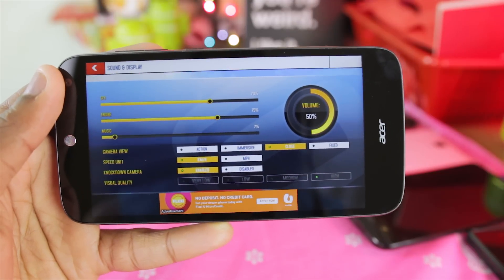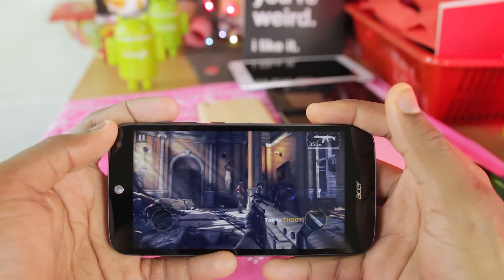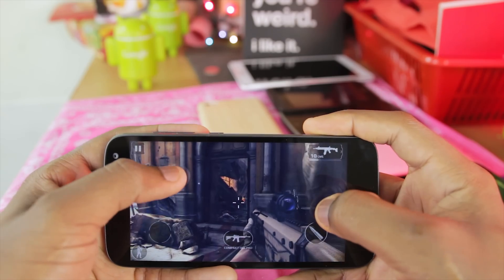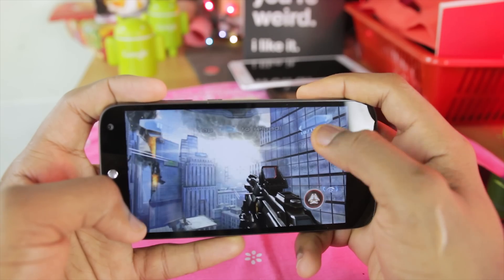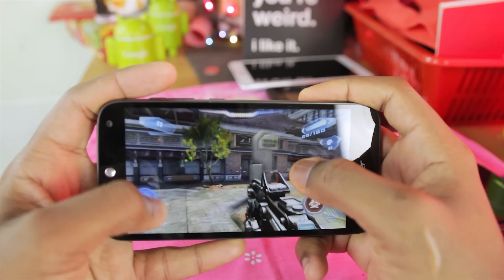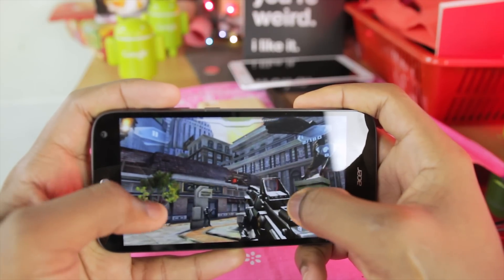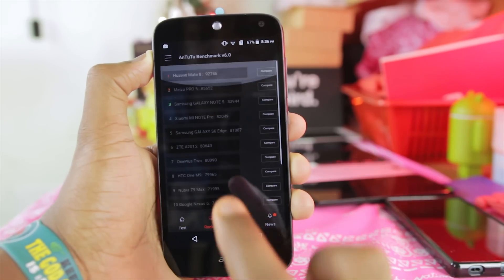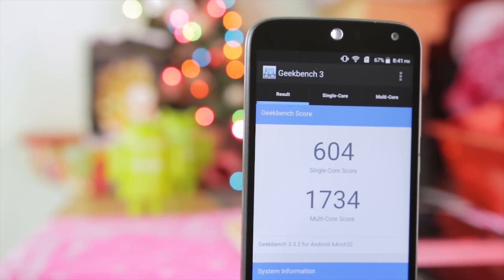Acer Liquid Z630 Benchmarks and Gaming Tests (With Temp Check)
Emmanuel carries out benchmark tests for the Acer Liquid Z630. His test consists of Gaming benchmarks with popular intensive games such as Asphalt 8, N.O.V.A 3 and Modern Combat 5. He also carries out stress test benchmarks such as Antutu and Geekbench 3.